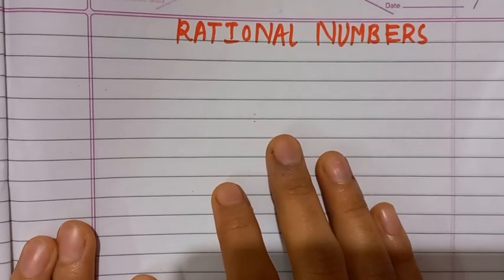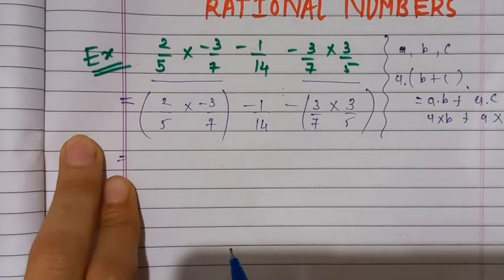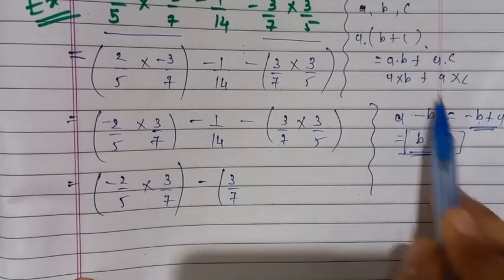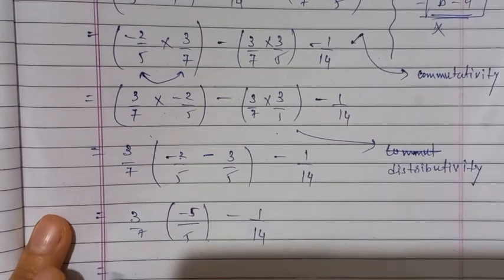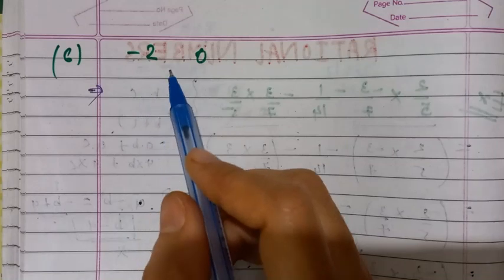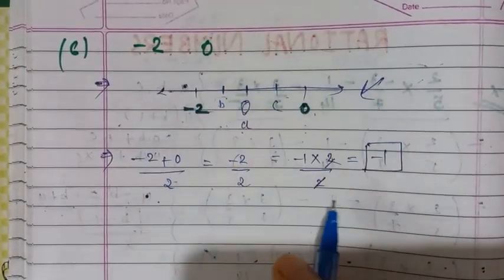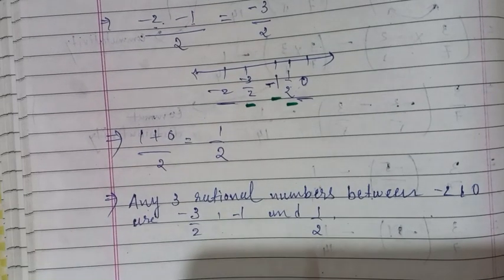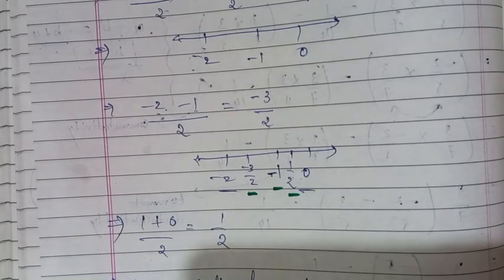Rational numbers STD-8 Part35